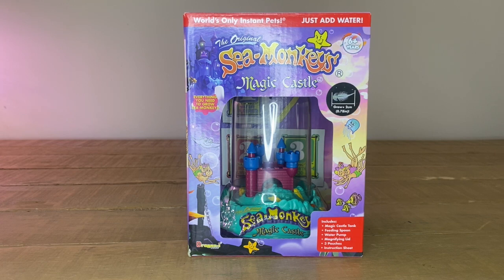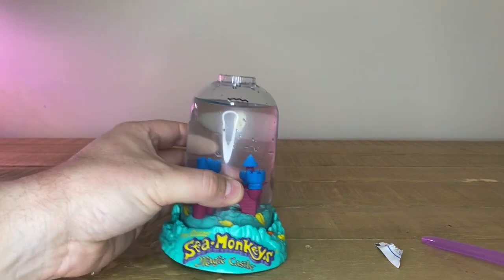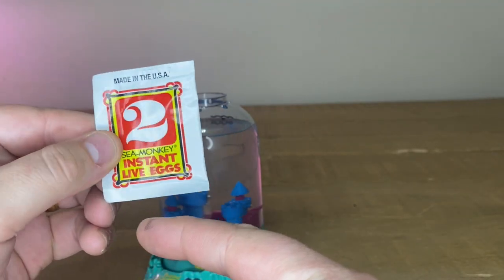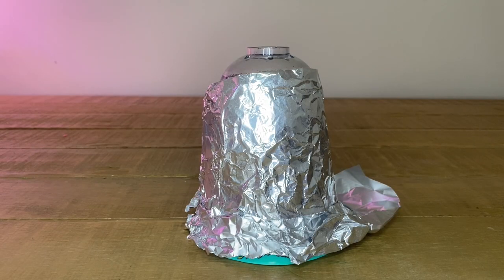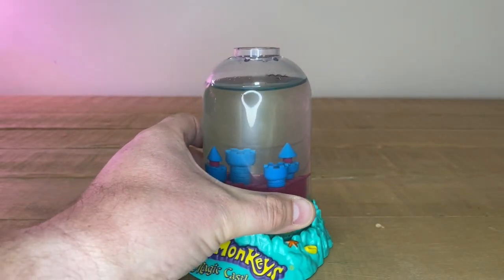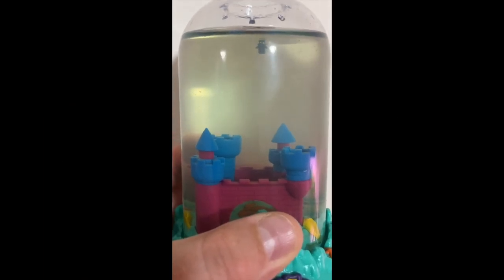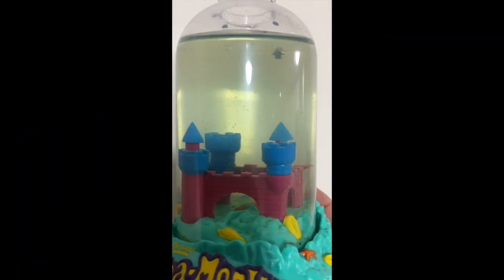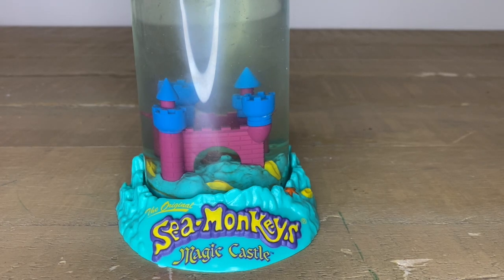Sea-Monkeys Magic Castle Day 1 to14 - Daddy Daughter Play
Sea-Monkeys Magic Castle Day 1 to 14 - Daddy Daughter Play. We open and setup sea-monkeys magic castle, we film every day to show you how they grow and how to setup your own sea-monkeys.